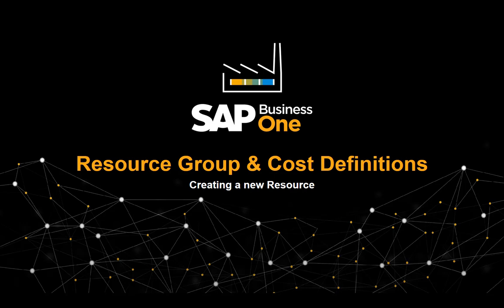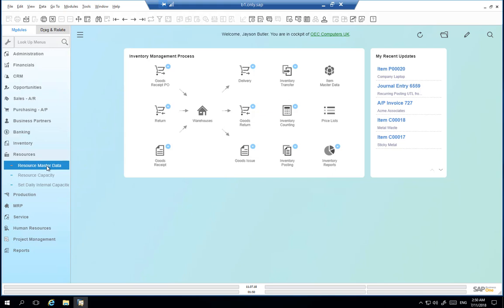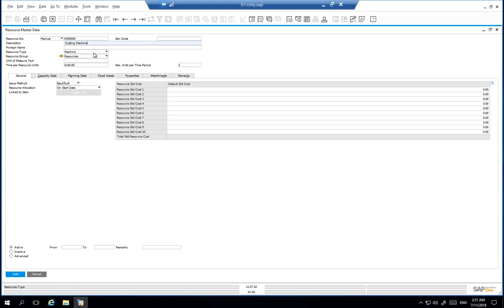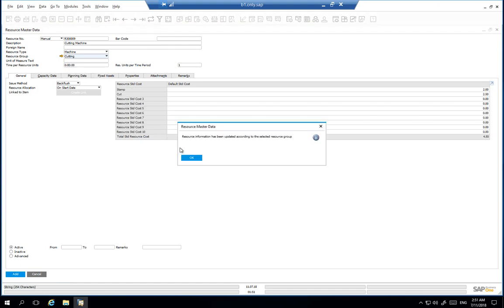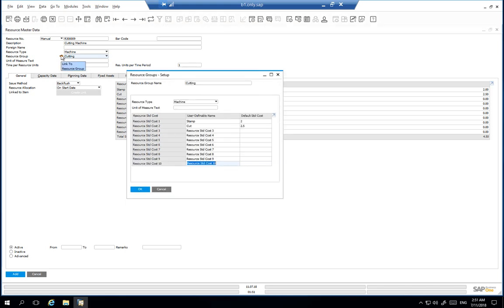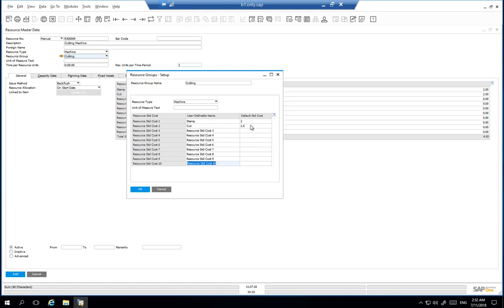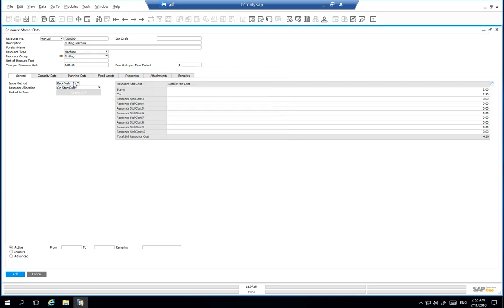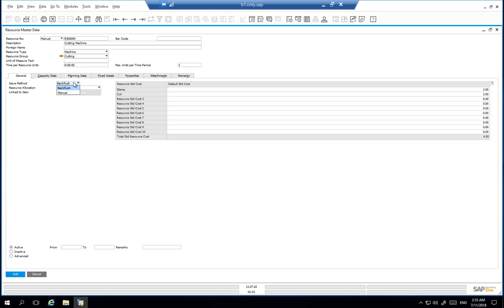SAP Business One - Resource Group & Cost Definitions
In this clip, we show you how to create a new master resource record by defining a resource group and cost definitions.